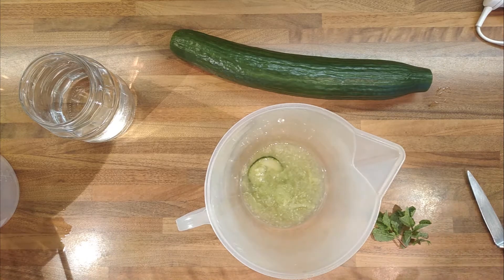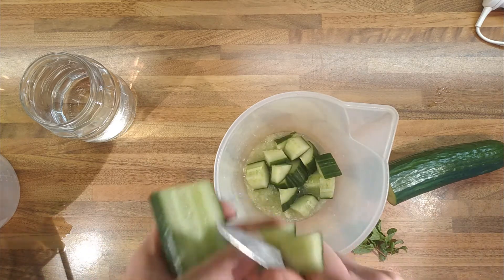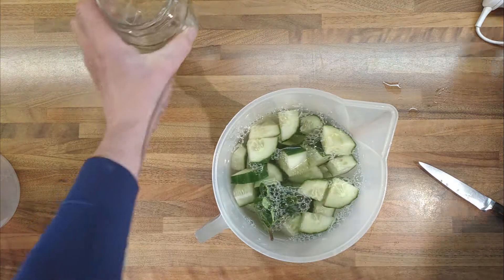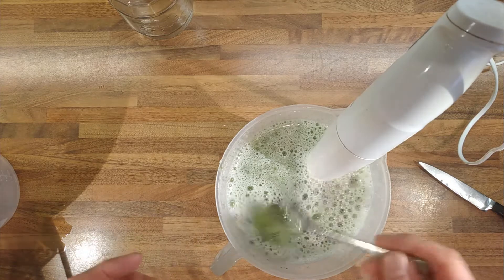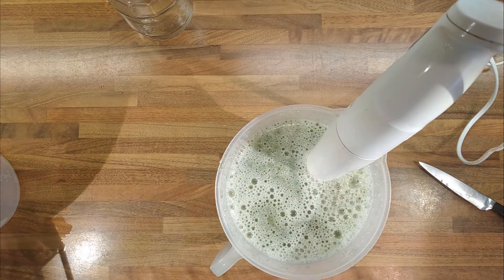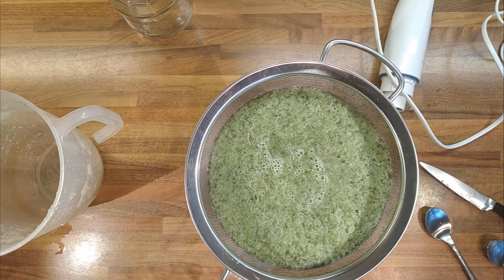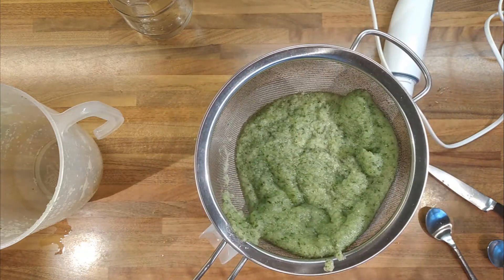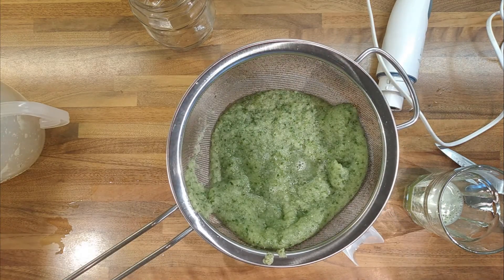Cucumber Water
Easy and refreshing

1 x Cucumber
2 x Sprigs Mint
1 x Lemon Juice
Water, Same weight as Cucumber